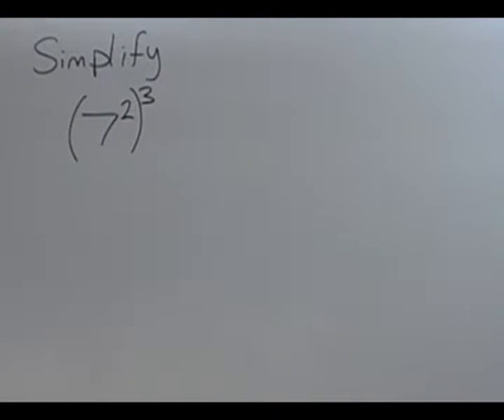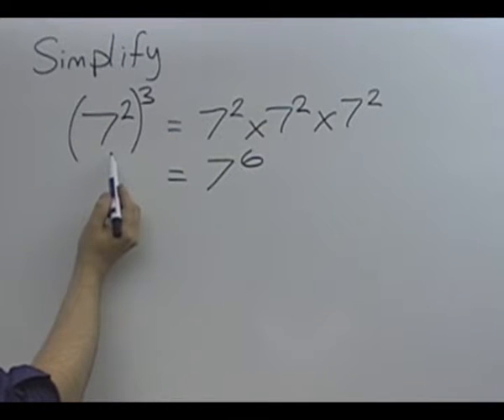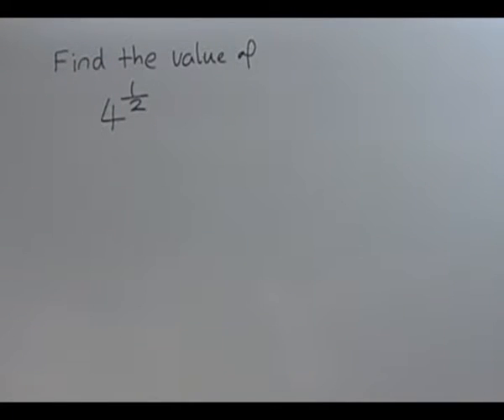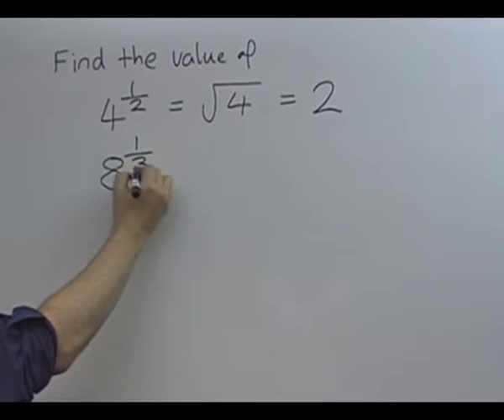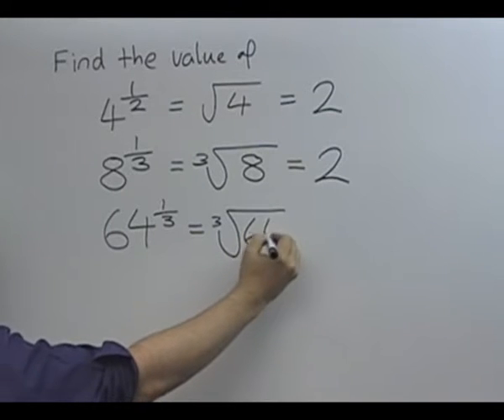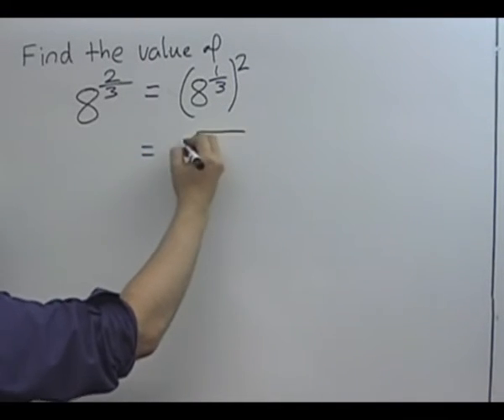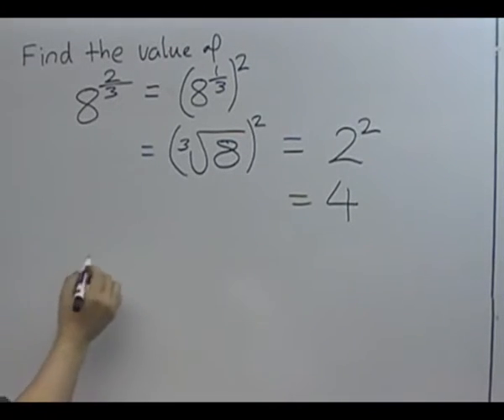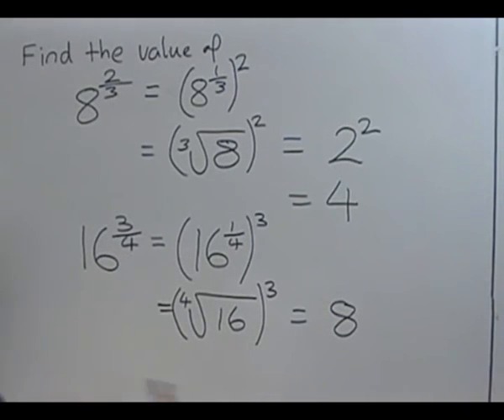Laws of Indices - Brackets and Fractions